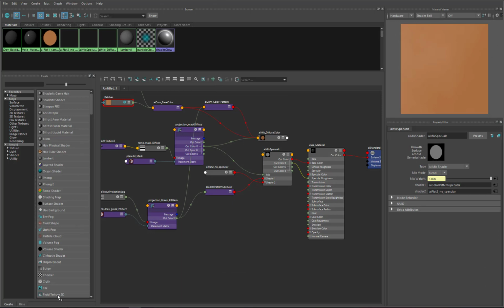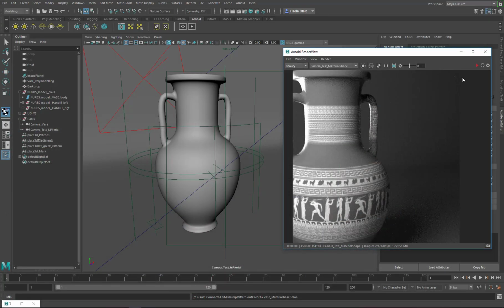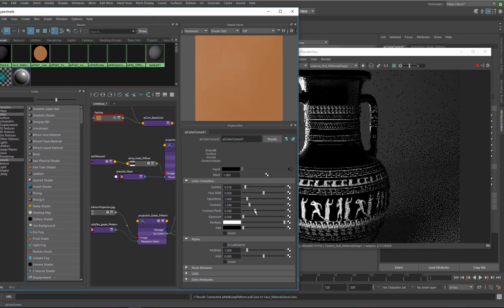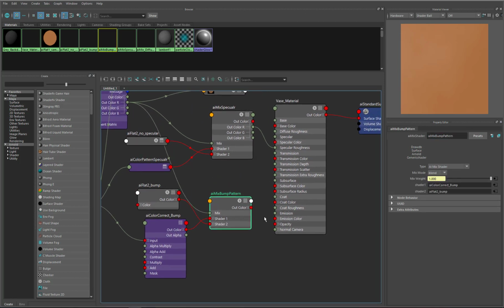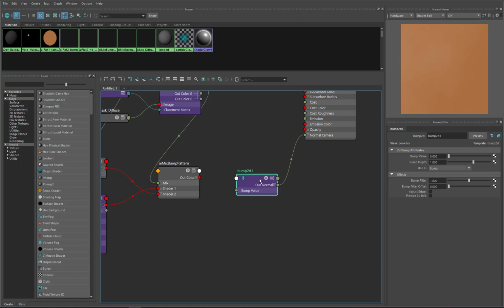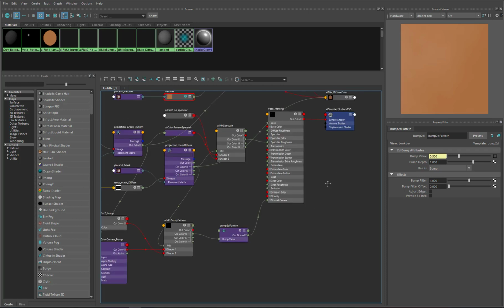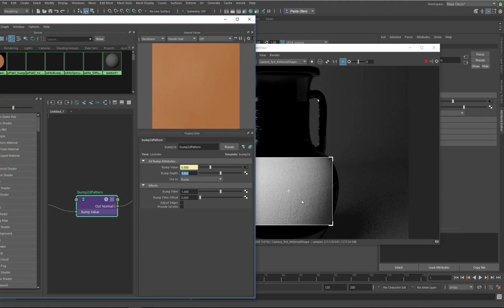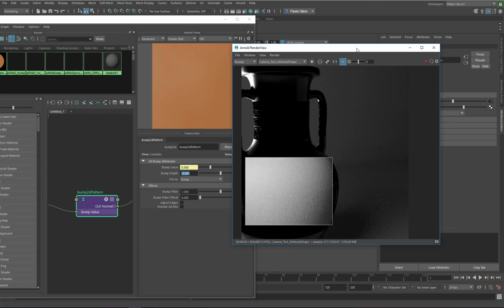Bump Network Map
In this tutorial we create a network to add the bump map